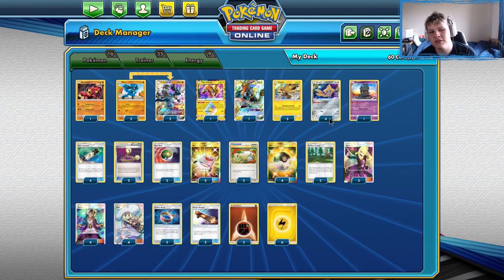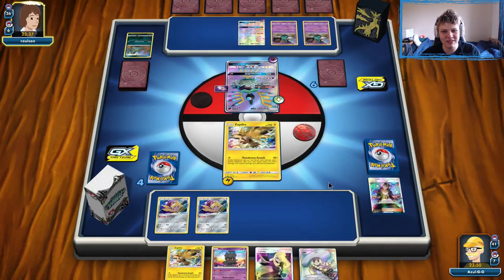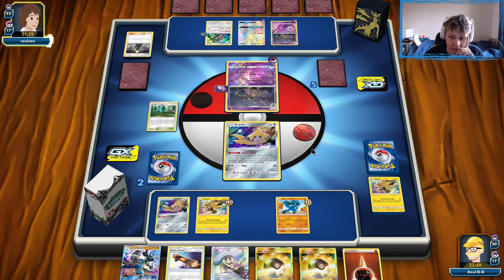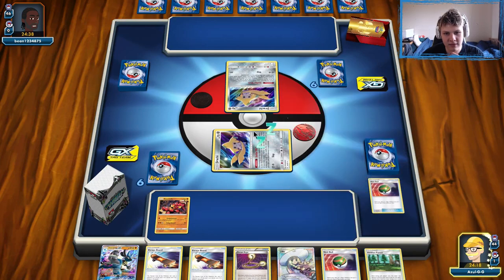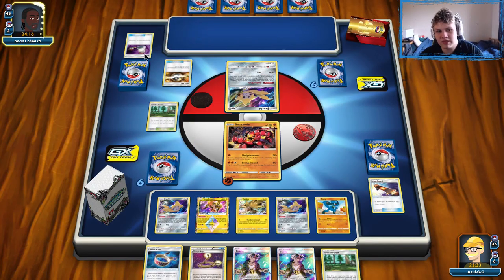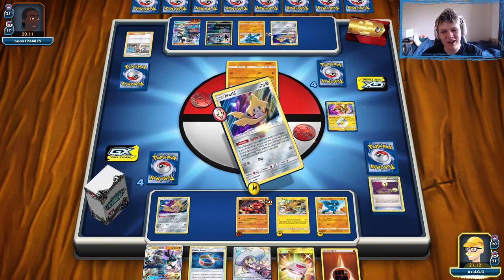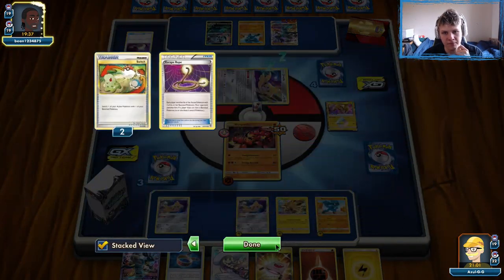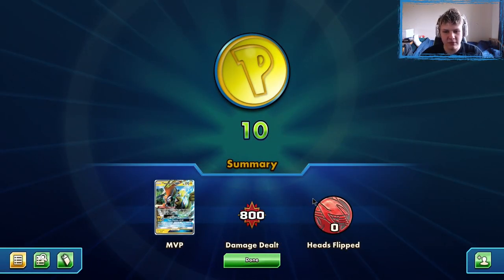Updated Zapcario list